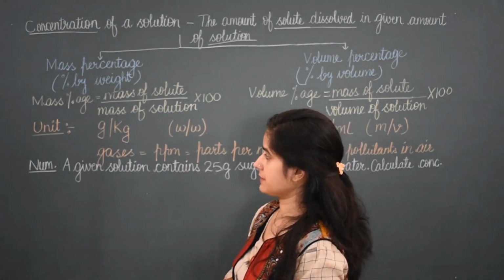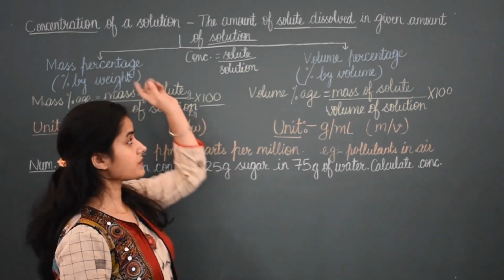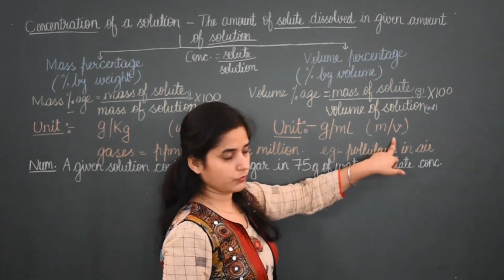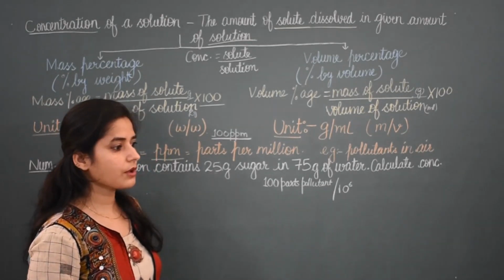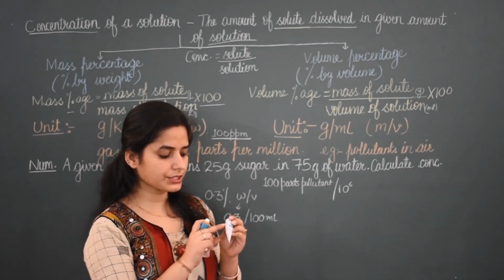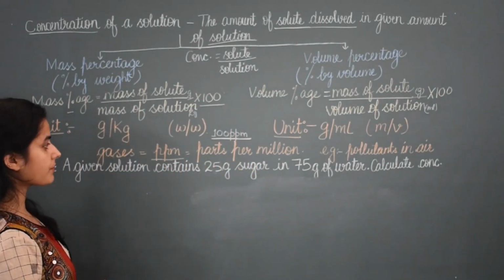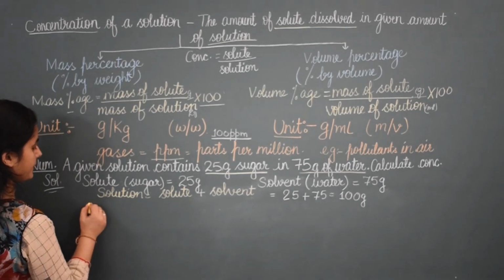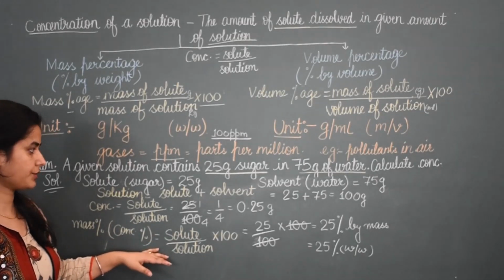CLASS-9TH-CHEMISTRY-CHAPTER-2-IS MATTER AROUND US PURE-SOLUTIONS-CONCENTRATION OF A SOULTION